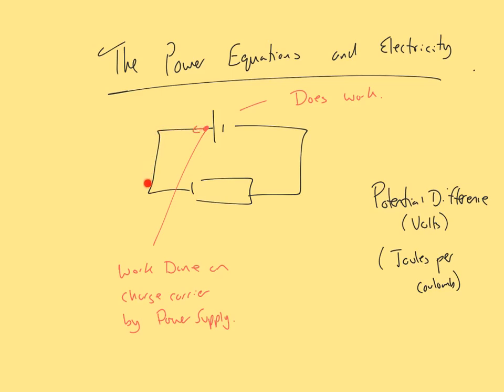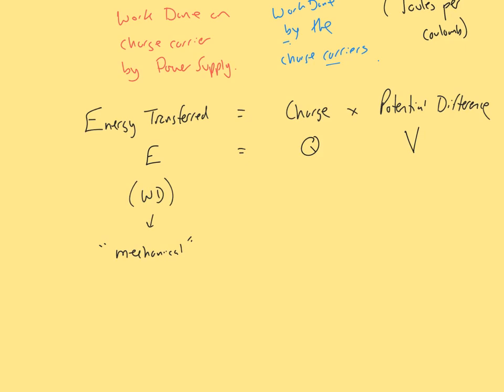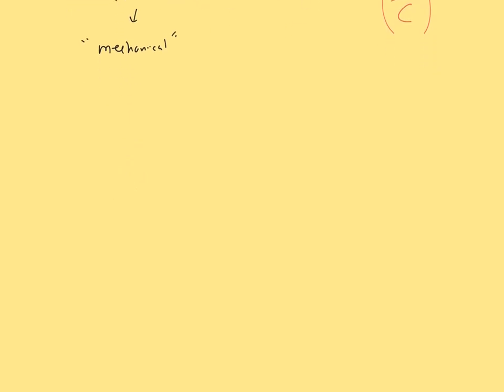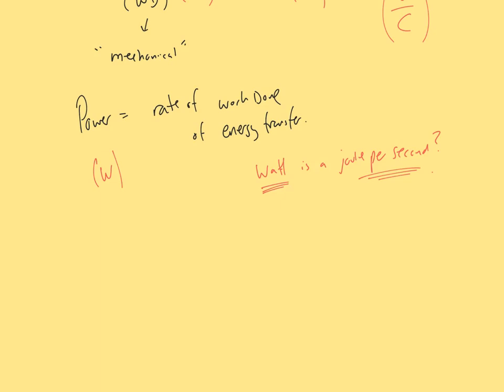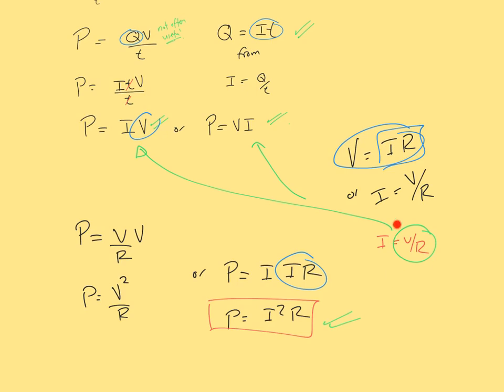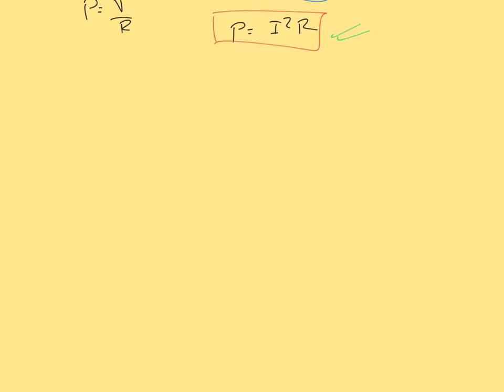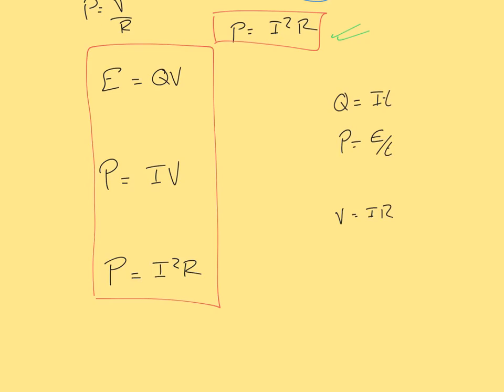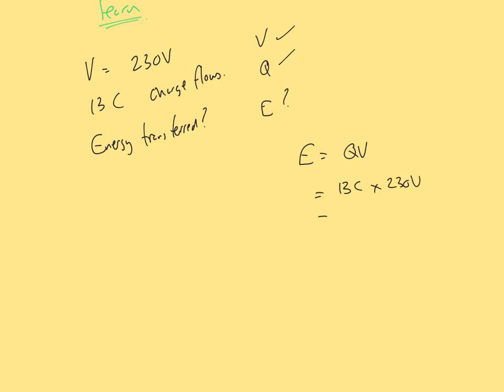Power Equations and Electricity